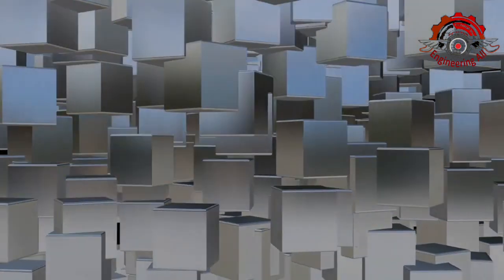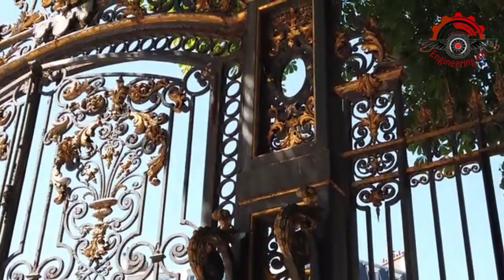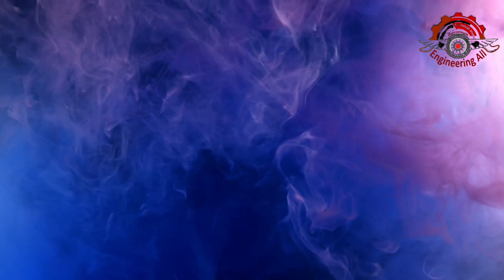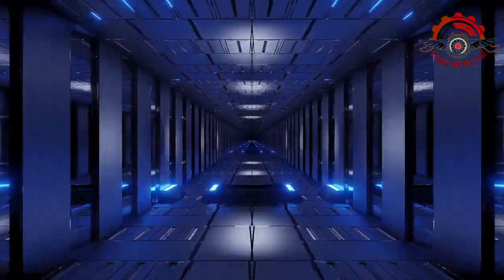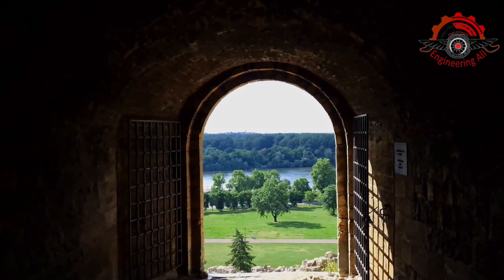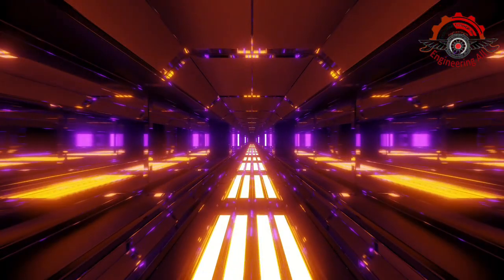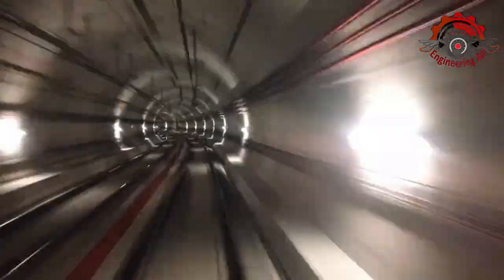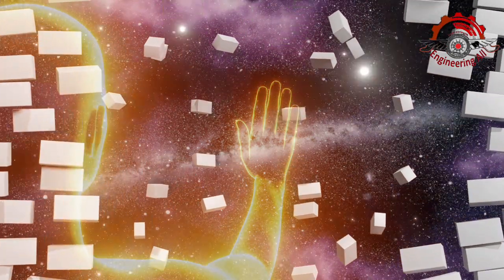Best ways on how to insulate a metal building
Discover the best ways to insulate your metal building for energy efficiency and comfort. Learn about insulation types, installation techniques, and expert tips in this informative video."